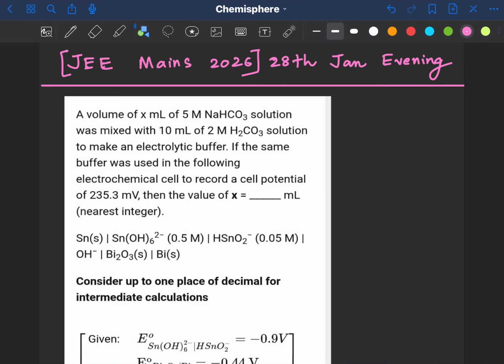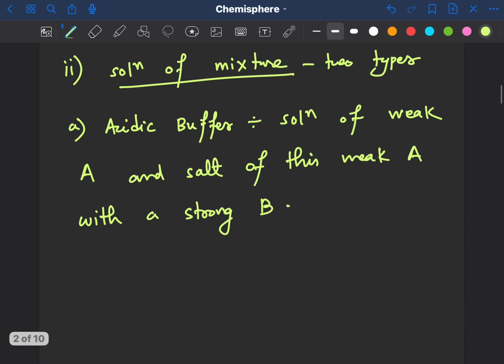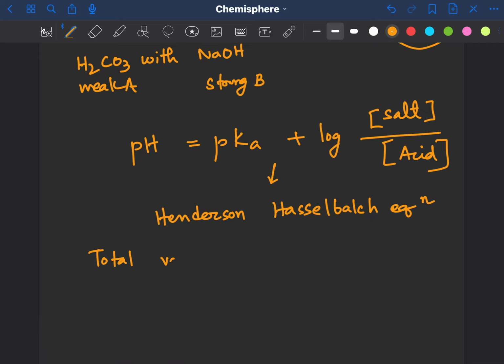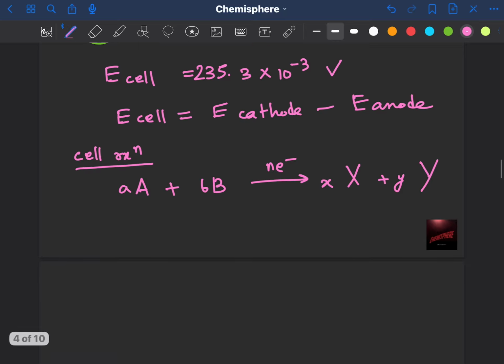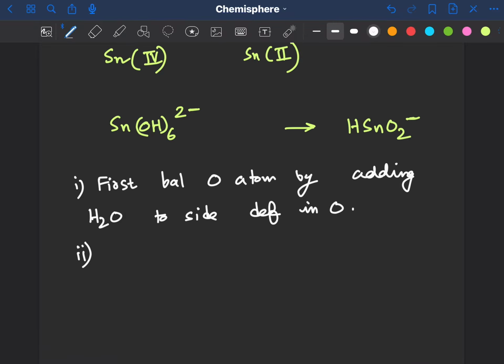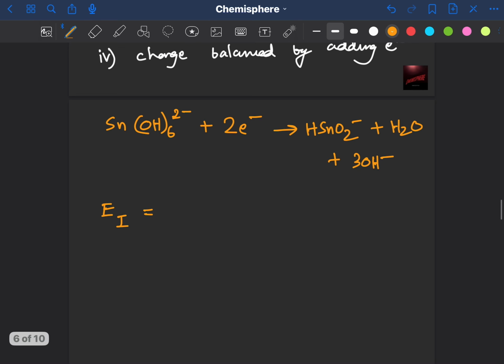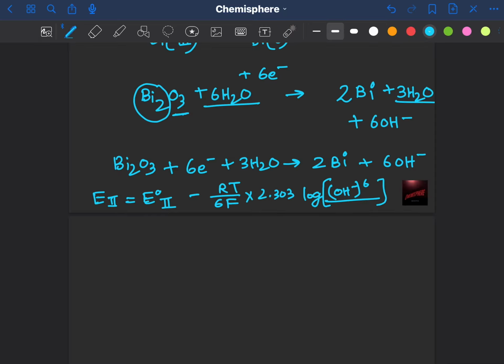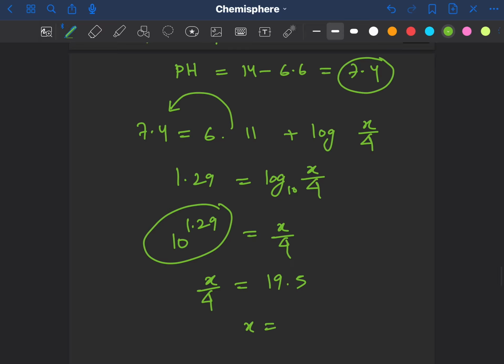[JEE Mains 2026] A volume of x mL of 5 M NaHCO3 solution was mixed with 10 mL of 2 M H2CO3 soluti...